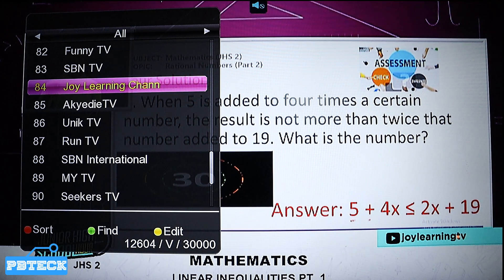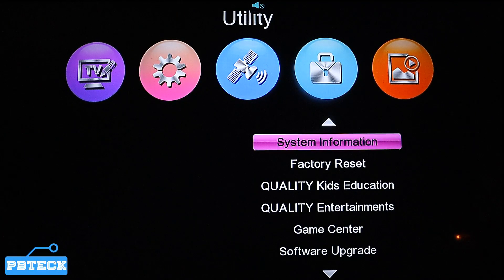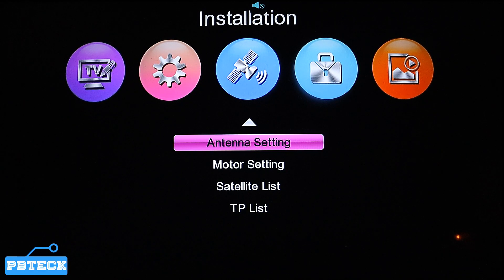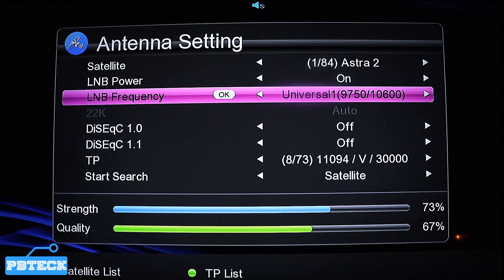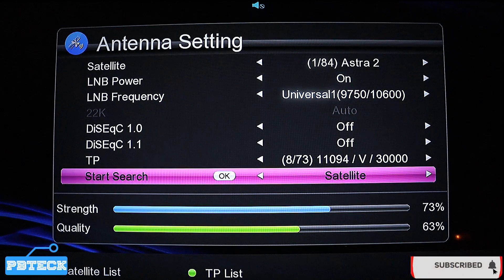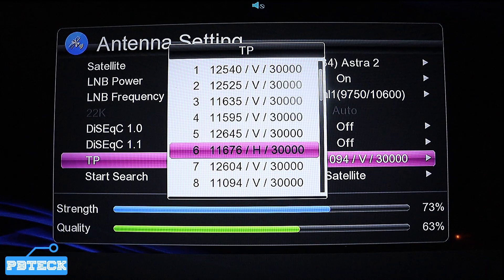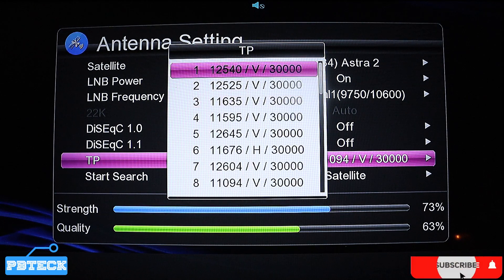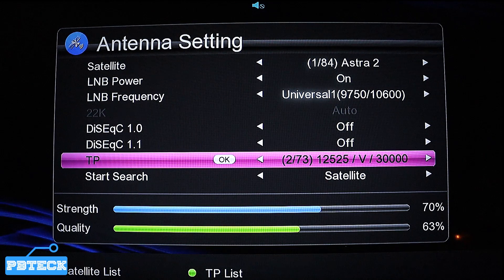💎 How To Check Satellite Signal Strength / Quality | Advanced S2 Decoder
Installing a satellite dish involves several steps, and it's important to follow the instructions provided by the satellite provider and the dish manufacturer. Below are the general steps involved in installing a satellite dish:

Before you begin:

Choose an appropriate location: Ensure that you have a clear line of sight to the satellite in the sky. There should be no obstructions like trees, buildings, or other structures blocking the signal path.

Get the right equipment: Purchase a satellite dish kit that includes the dish, mounting brackets, coaxial cables, a satellite receiver, and a satellite dish signal meter (optional but helpful).

Installation Steps:

Assemble the Dish:

Assemble the satellite dish and its mounting brackets according to the manufacturer's instructions.
Find the Best Location:

Use a compass to determine the direction of the satellite you want to receive signals from.
Use a satellite finder app or a satellite dish signal meter to help you locate the satellite accurately.
Mount the Dish:

Securely mount the satellite dish on a stable surface, such as a wall, roof, or a dedicated pole. Ensure that it is level and firmly attached.
Run the Coaxial Cable:

Run the coaxial cable from the satellite dish to the inside of your home. Choose the shortest and most direct route possible to minimize signal loss.
Connect the Receiver:

Connect the coaxial cable to the LNB (Low-Noise Block Downconverter) on the satellite dish and the satellite input on your satellite receiver.
Set Up the Satellite Receiver:

Connect the satellite receiver to your TV using an HDMI or RCA cable.
Connect the satellite receiver to a power source.
Power On and Configure:

Turn on the satellite receiver and follow the on-screen prompts to configure the setup. This may include selecting your language, scanning for channels, and activating your subscription if required.
Fine-Tune the Signal:

Use the satellite dish signal meter or the signal strength meter in the receiver's setup menu to fine-tune the alignment of the dish. Adjust the position slightly until you achieve the best signal strength.
Secure and Weatherproof:

Once you have a strong signal and everything is working correctly, secure all the connections and weatherproof any exposed cables with appropriate materials like cable clips and outdoor-rated tape.
Remember, satellite dish installation can be complex, and if you are not comfortable doing it yourself, it's best to seek professional help from a qualified satellite installation technician. Improper installation can lead to poor signal quality or damage to the equipment. Additionally, be aware of any local regulations or restrictions related to satellite dish installations in your area.

LINKS